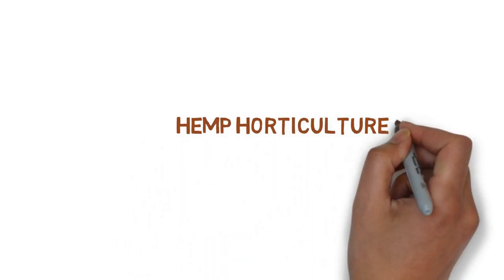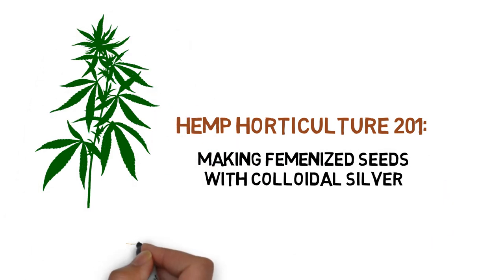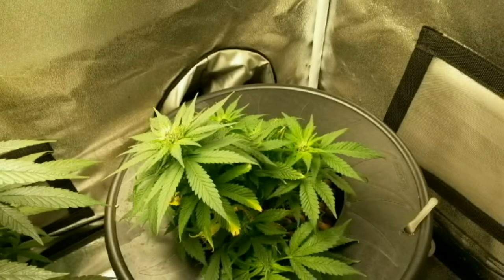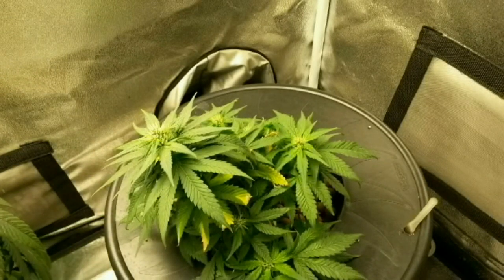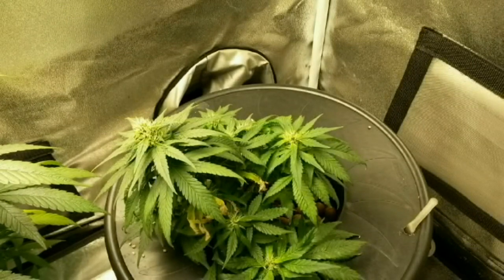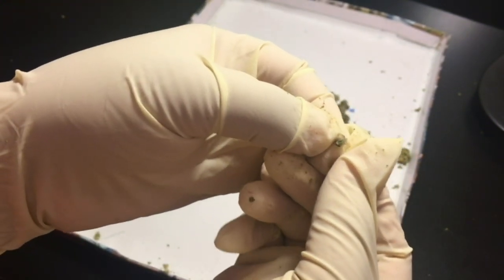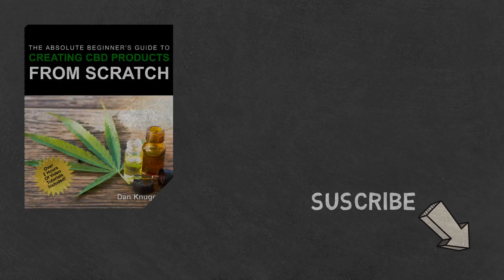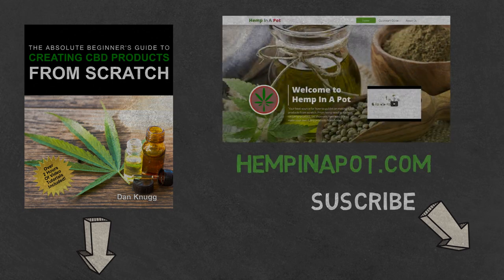Making Femenized Hemp Seeds With Colloidal Silver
A quick guide on how to make femenized hemp seeds with the help of colloidal silver. For a guide on how to make colloidal silver, check out our previous video covering how to do it